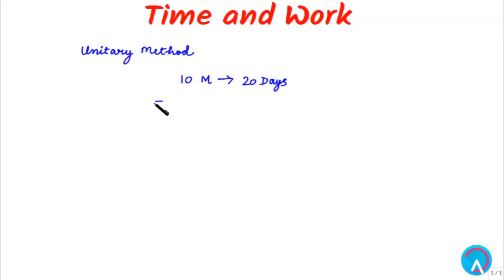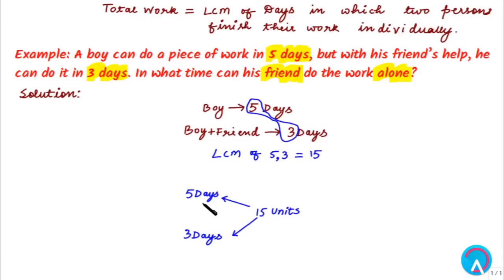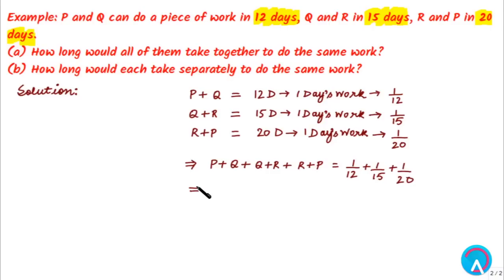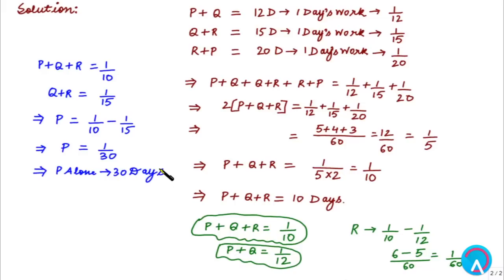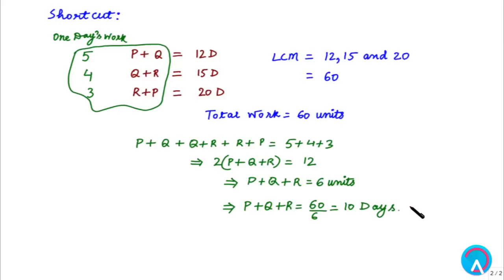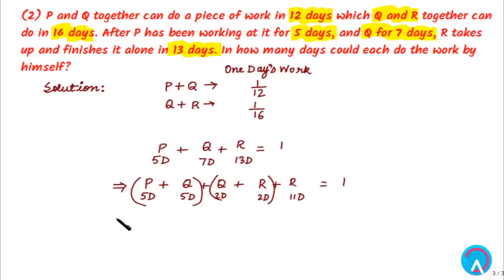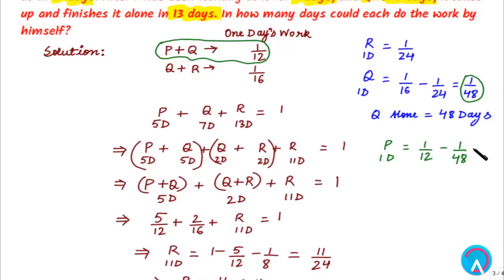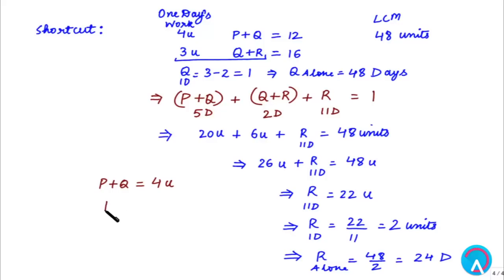Concepts and Tricks of Time and Work: Part 1 (Quantitative Aptitude)